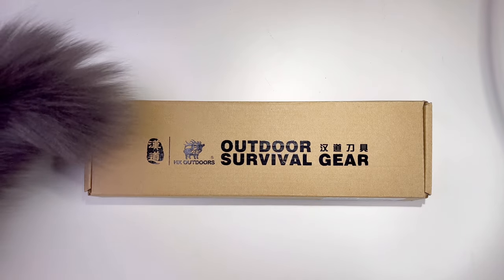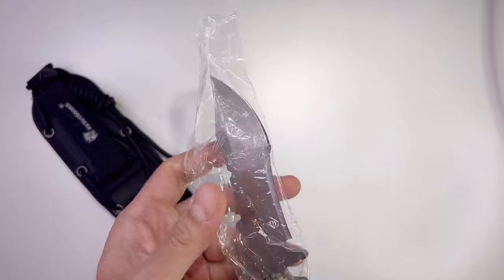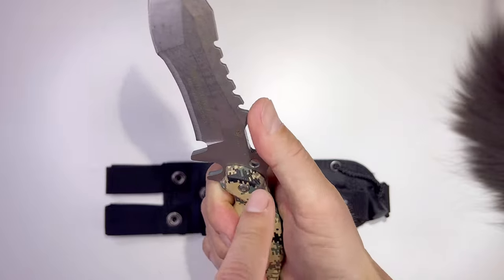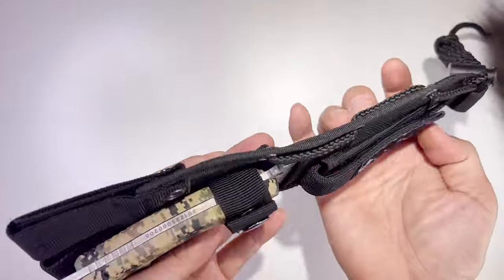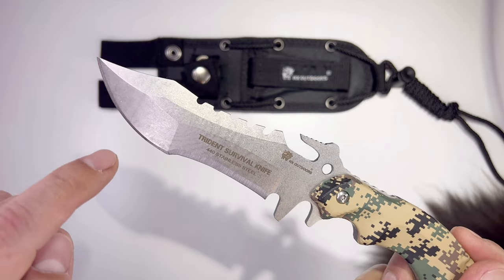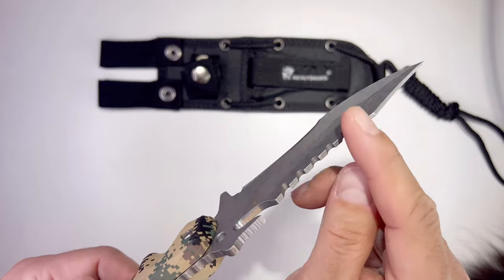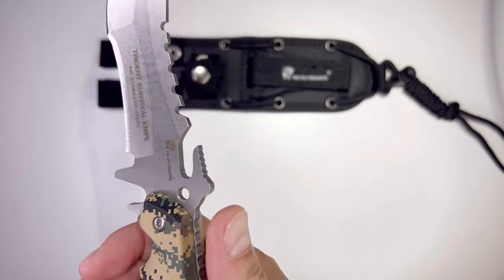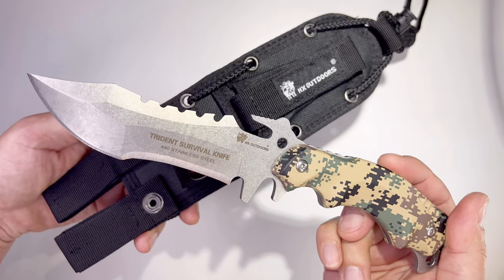Essential Knife for Hunting, Camping, and Hiking Adventures 🗡️🛶 【Review79】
G4Free Knife